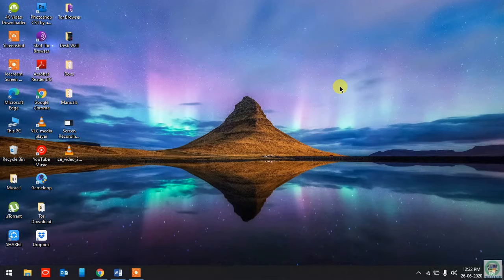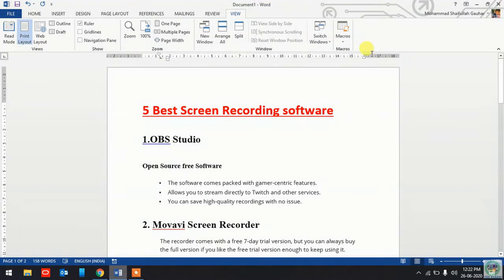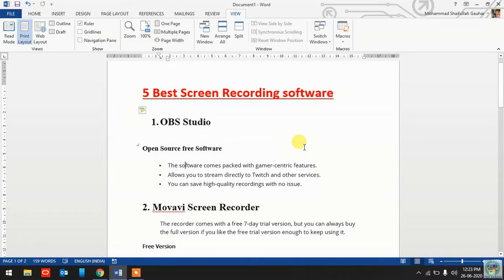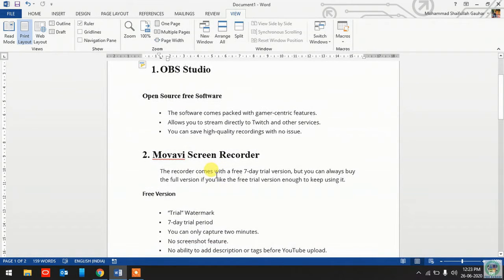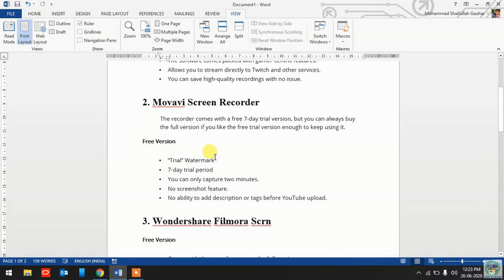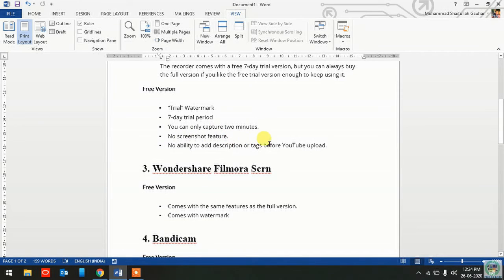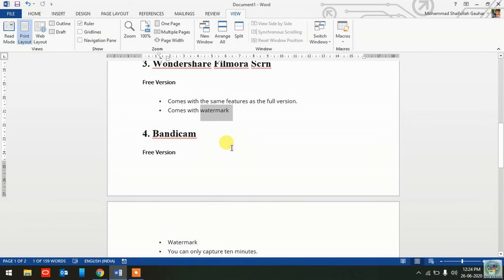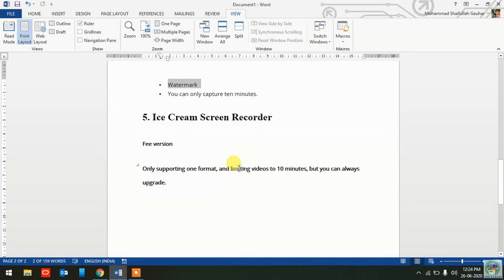5 Best Screen recording Software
-Ask me questions and get your answer within 12 hours.